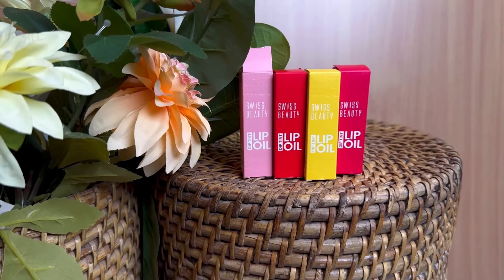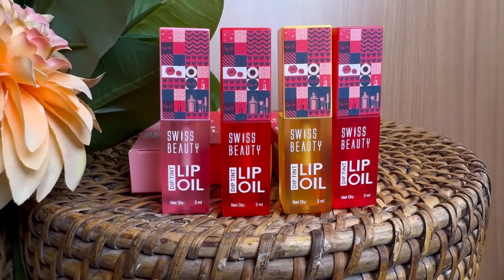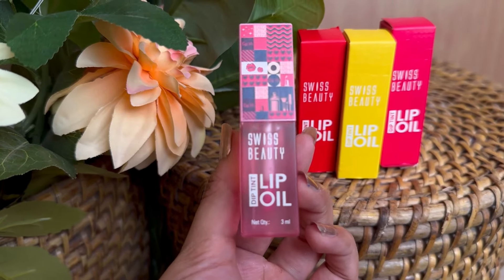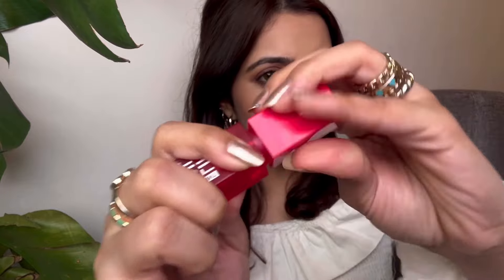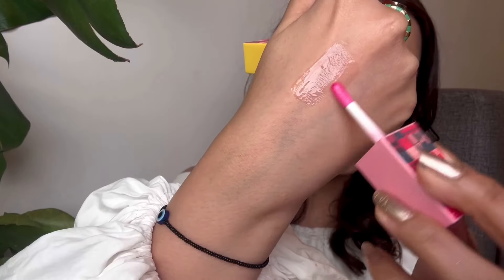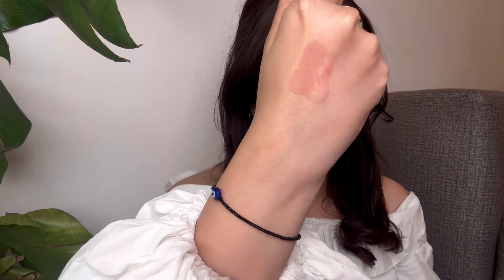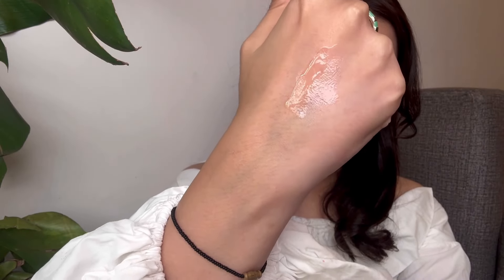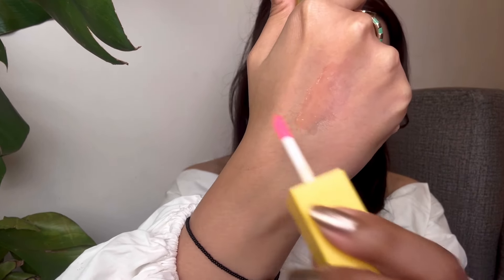Review: LIP OILS under Rs 300 from Swiss Beauty 🫶🏻 New Launch Dip Tint Lip Oil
Hi my cuties
Today I’m going to review Swiss Beauty’s new Lip oils
They’re under Rs 300 and An amazing product
Hope you guys enjoy the video & Lets jazz it up 🫶🏻💋

PRODUCT LINK